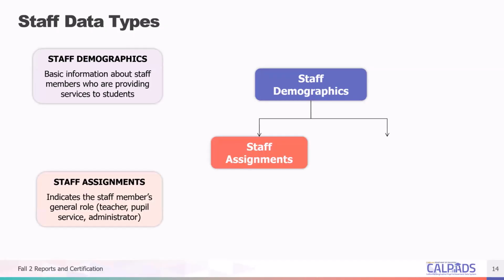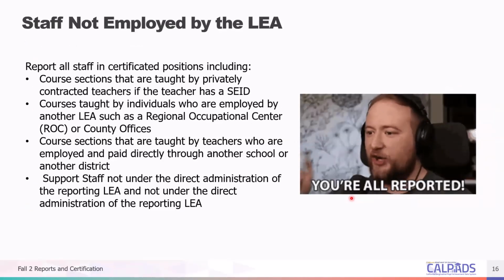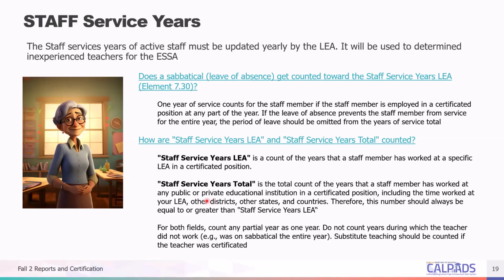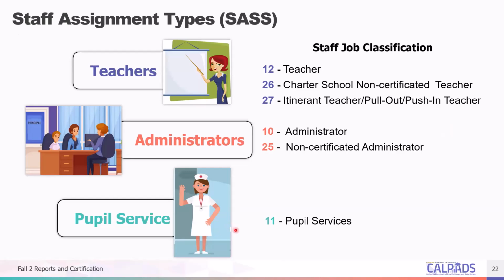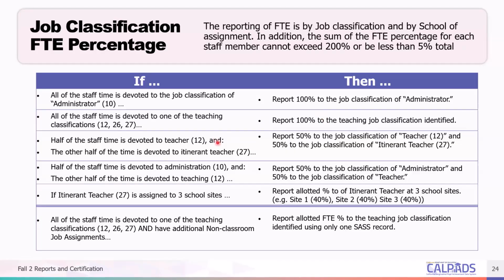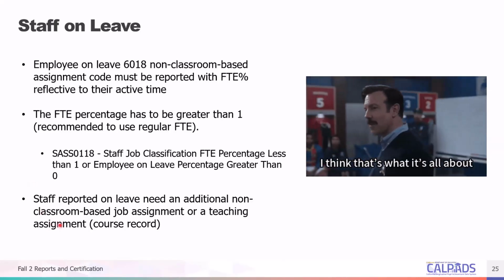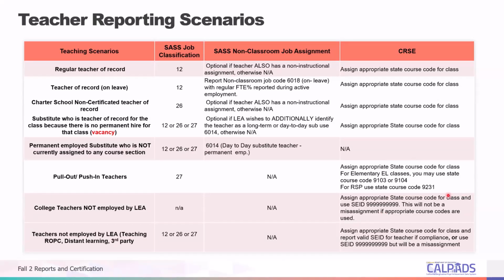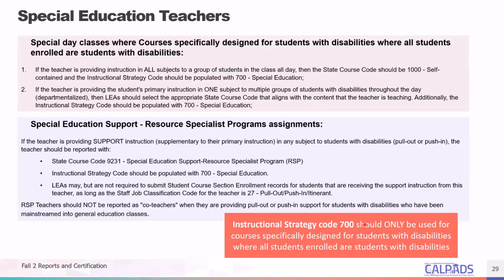25/26 Fall 2 Reporting & Certification - Module C - Staff Data Submission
Welcome to Module C, focused on the critical topic of Staff Data Submission for Fall 2 Reporting and Certification. This module provides an in-depth breakdown of the two key record types (Staff Demographics and Staff Assignments), identifies who must be reported, and details the submission sequence.

Learn how to accurately report teacher assignments, non-classroom-based roles, FTE percentages, and properly manage reporting for staff on leave, substitute teachers, and special education teachers (including RSP and SDC). Correctly reporting staff data is essential for Assignment Monitoring and meeting state and federal equity requirements.

In this module, we cover:

02:01 Reportable Staff for CALPADS (Certificated Staff)

06:43 Key Data Elements in Staff Demographics (Service Years, Highest Degree)

09:31 Key Data Elements in Staff Assignments (Job Classification, FTE, School of Assignment)

11:30 Types of Staff Reported (Teachers, Admins, Pupil Service Staff)

14:13 FTE Percentage Scenarios (Full-Time, Split Roles, Multiple Sites)

17:49 Reporting Staff on Leave (608 Non-Classroom Code)

19:24 Reporting Teachers (Standard Role, On Leave, Substitutes, Pull-Out/Push-In)

22:33 Reporting College Teachers and Non-LEA Teachers (SEID 999 Caution)